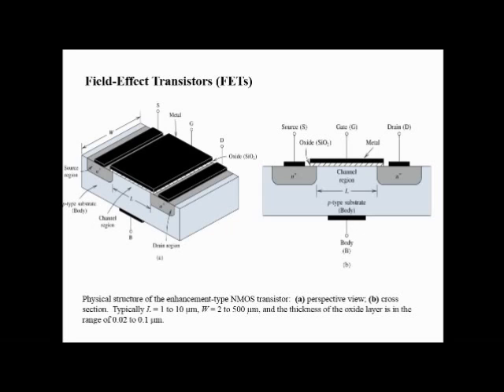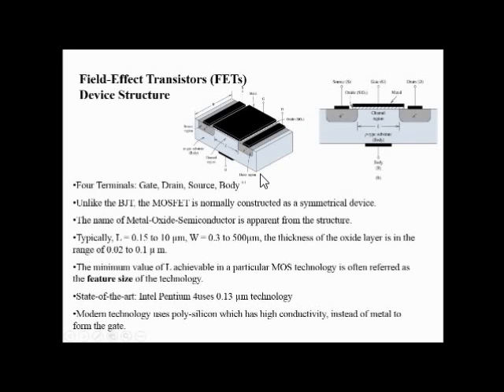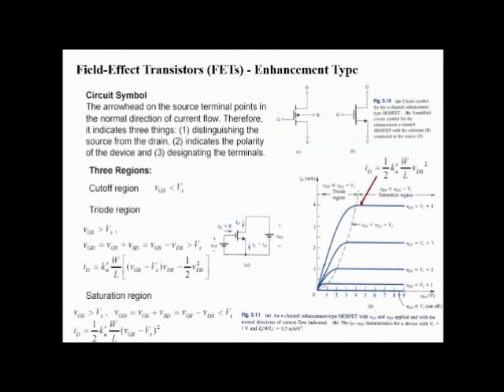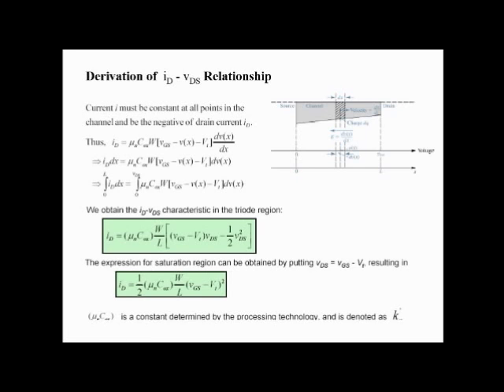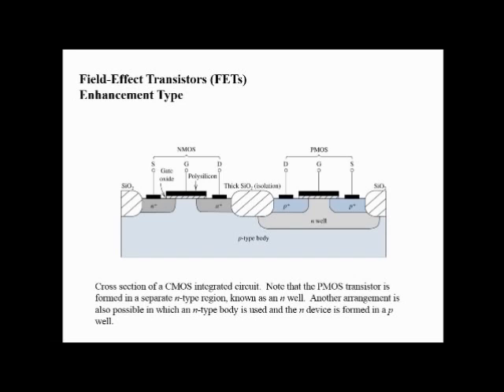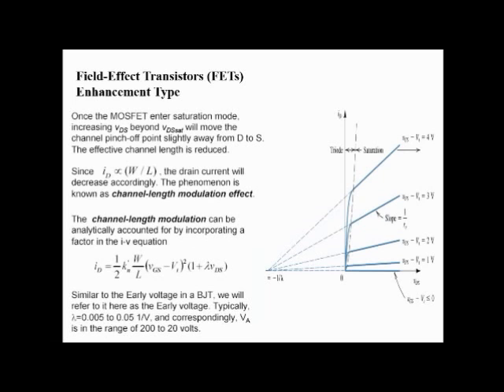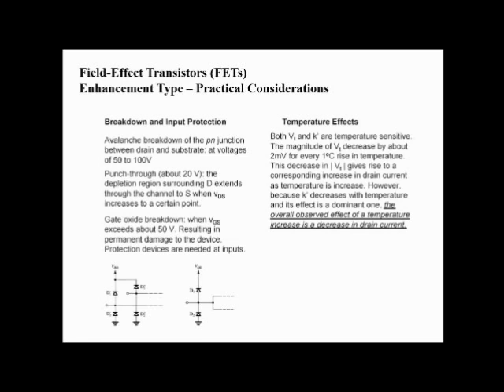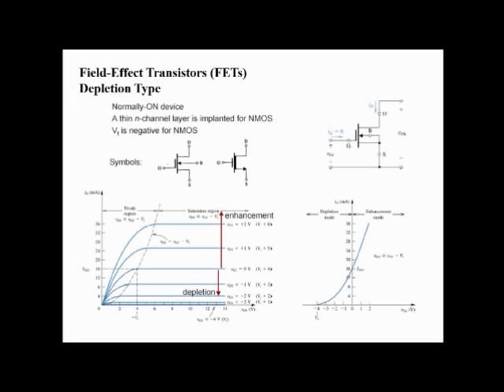SumeetB065 STUDY OF FET